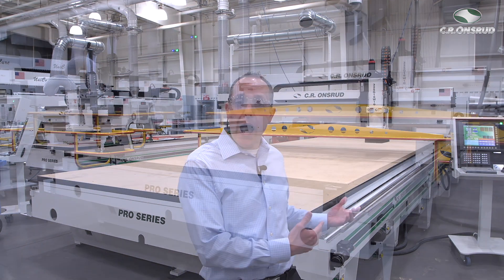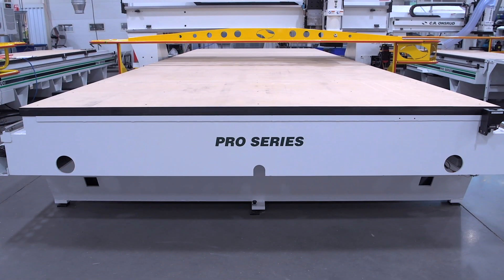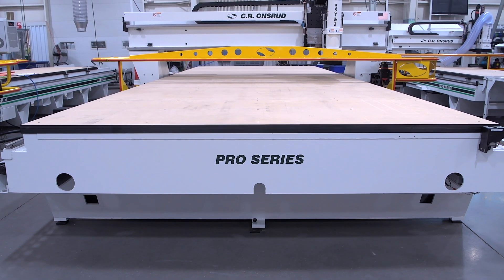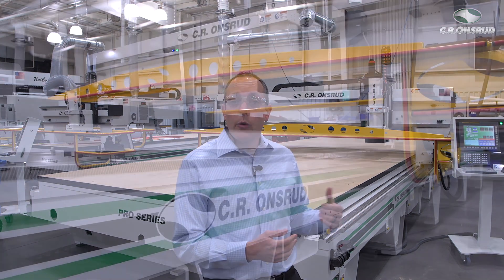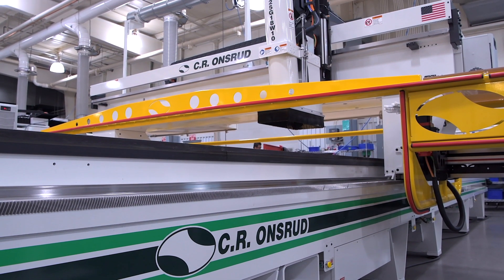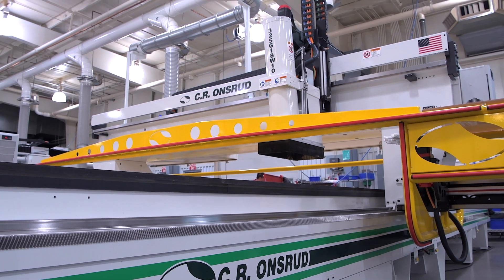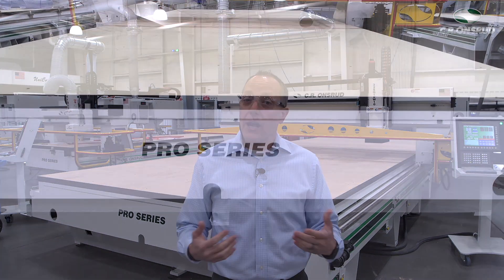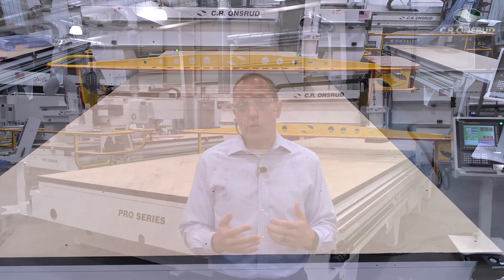G-Series XL 3-axis CNC Router by C.R. Onsrud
Tom Lesch with C.R. Onsrud lists the key features and options of the 3-Axis Wide G-Series in this brief video. This machine handles a lot of materials and applications, including ACM, SIPs panels, fiber cement board, aluminum, RV components, high-pressure laminate, plastics, composites, and wood.